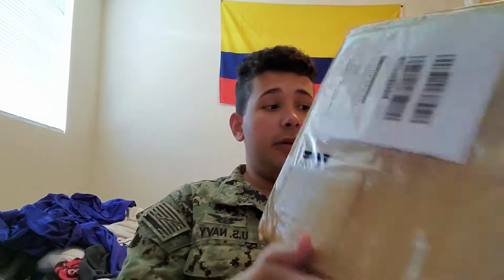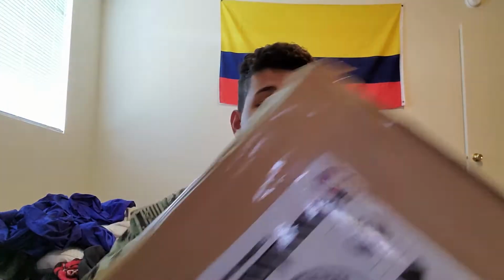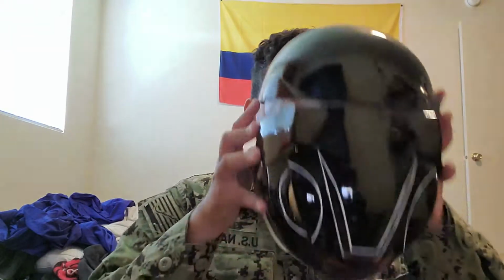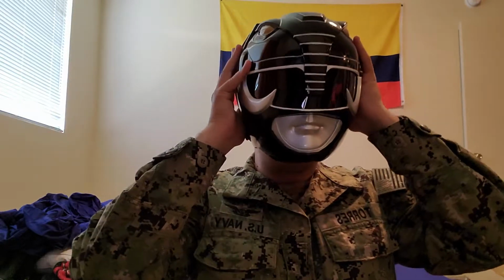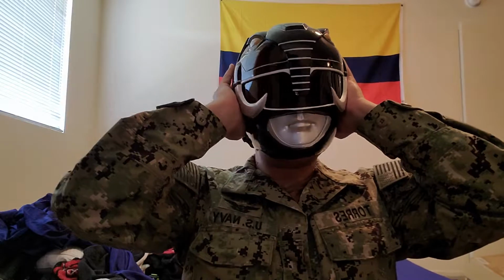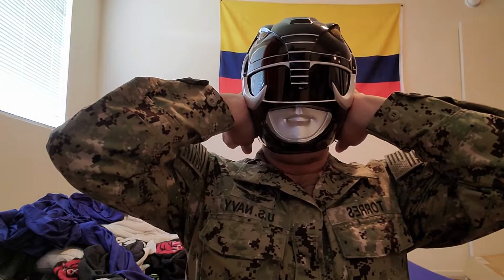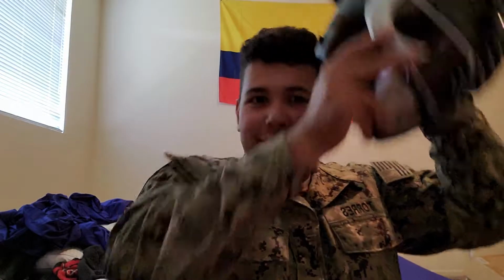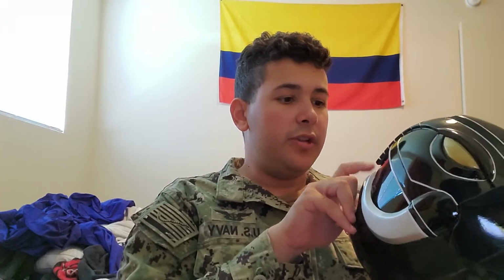Mastodon Black Ranger Helmet (Kamen Rider Nimoy)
3rd helmet from Kamen Rider Nimoy!

Check out his page~